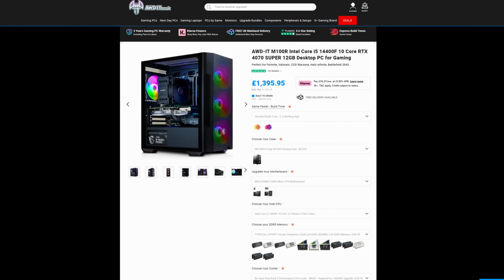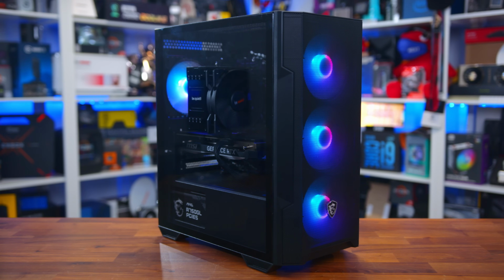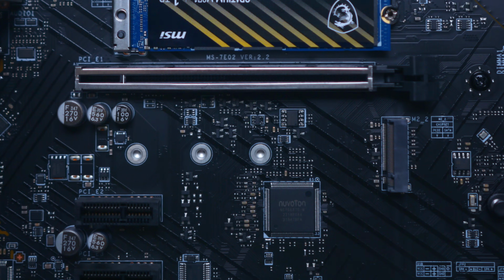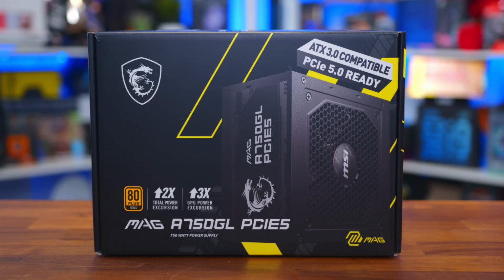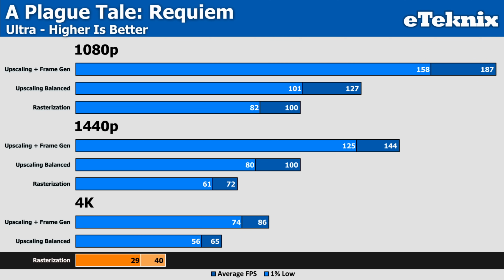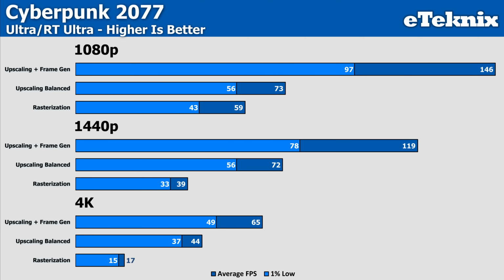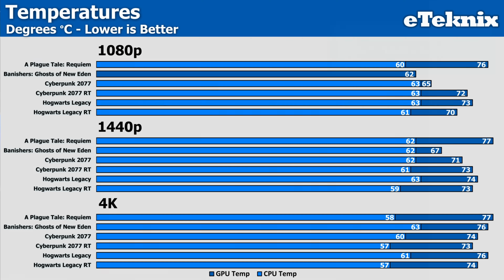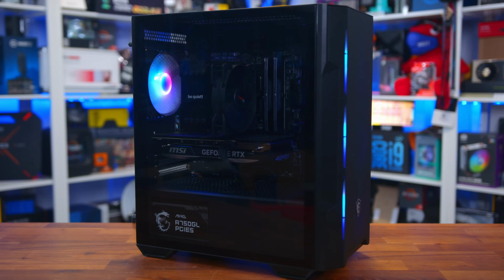I Designed A Gaming PC....And Now You Can Buy It In Stores!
I build a lot of PCs on the channel, whether it be in a build video or a livestream, but this is the first time that one I specced up and designed will be sold on the mass market!

GeForce RTX 3070 Ti [Amazon]
GeForce RTX 3080 10GB [Amazon]
GeForce RTX 3080 12GB [Amazon]
GeForce RTX 3080 Ti [Amazon]
GeForce RTX 4060 Ti 8GB [Amazon]
GeForce RTX 4060 Ti 16GB [Amazon]
GeForce RTX 4070 Ti [Amazon]
Radeon RX 6800 XT [Amazon]
Radeon RX 6900 XT [Amazon]
Radeon RX 6950 XT [Amazon]
Radeon RX 7700 XT [Amazon]
Radeon RX 7800 XT [Amazon]
Radeon RX 7900 XT [Amazon]
Radeon RX 7900 XTX [Amazon]
00:00 Introduction
00:23 Price
01:35 The Parts
02:09 Case
02:53 Motherboard
03:41 Storage
04:17 Memory
04:44 CPU
05:10 Cooler
05:33 GPU
05:58 Power Supply
06:30 Operating System
06:40 The Build
07:18 BIOS
07:44 A Plague Tale: Requiem
08:17 Banishers: Ghosts Of New Eden
08:51 Cyberpunk 2077
09:13 Cyberpunk 2077 RT
09:51 Hogwarts Legacy
10:18 Hogwarts Legacy RT
10:39 Temperatures
10:57 Idle Temps
11:10 Gaming Temps
11:43 Load Temps
12:05 Performance
12:10 Banishers: Ghosts Of New Eden Deal
12:30 Final Thoughts